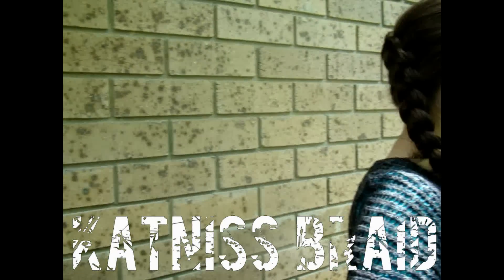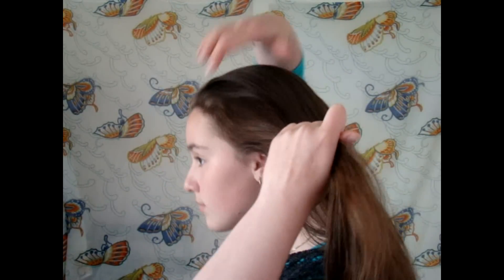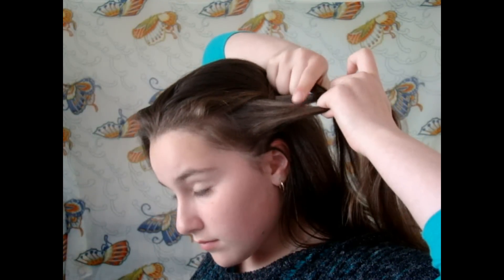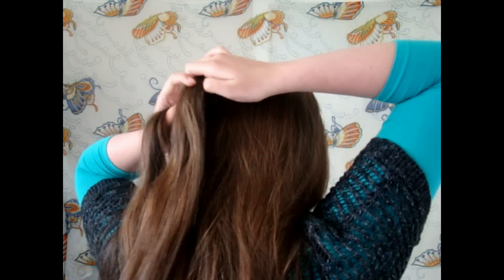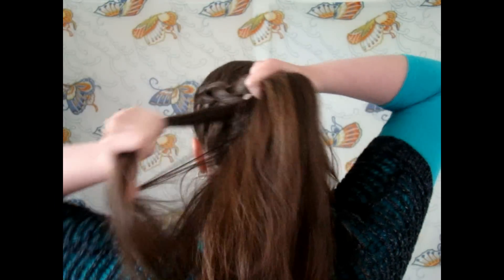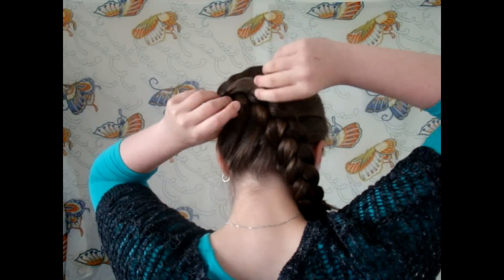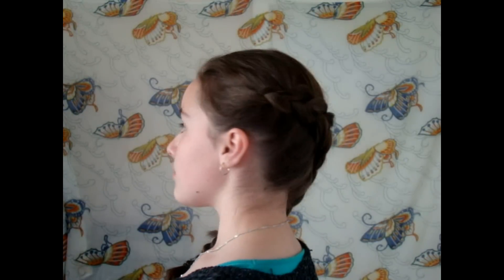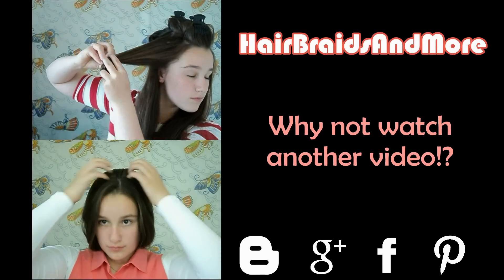Katniss Braid Tutorial | Catching Fire Hairstyles | Hunger Games Hairstyles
Since the new Hunger Games movie is coming out in a few days, I decided to show you how to create Katniss Everdeen's signature braid. It is a beautiful dutch side braid that can be worn to any event like school, work or even to the Catching Fire Premiere!

I hope you enjoy this fun look
xx,
HairBraidsAndMore

PS: Have fun with this braid because it is super easy and you will feel like Katniss in no time! :)

"Private Reflection" and "Serpentine Trek"